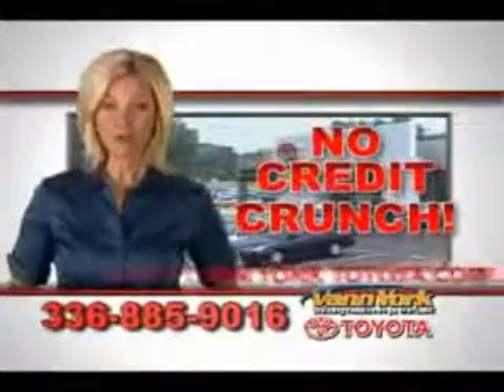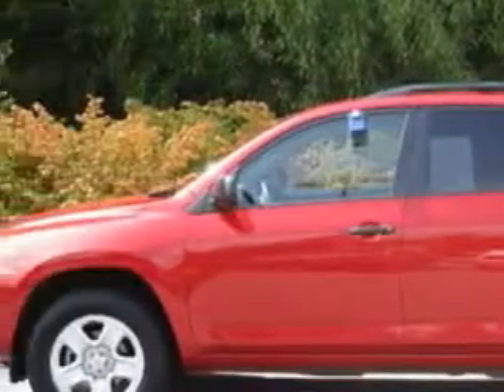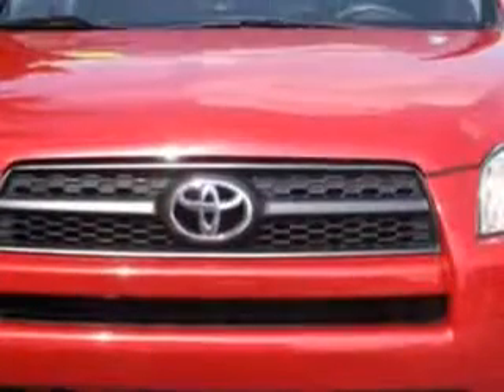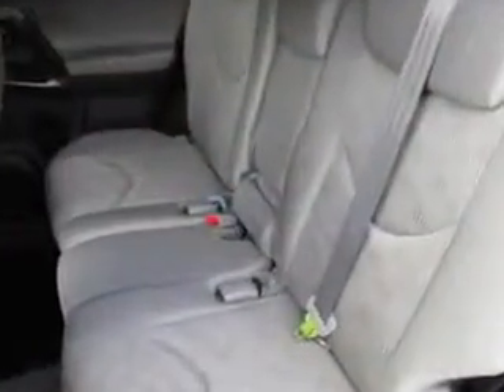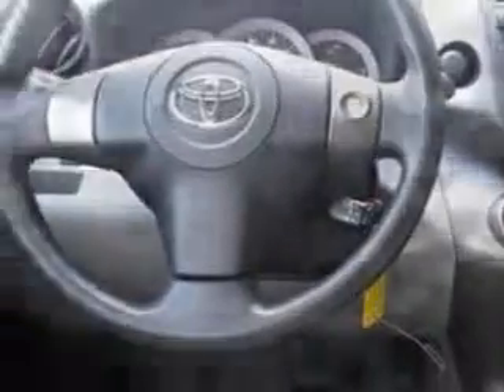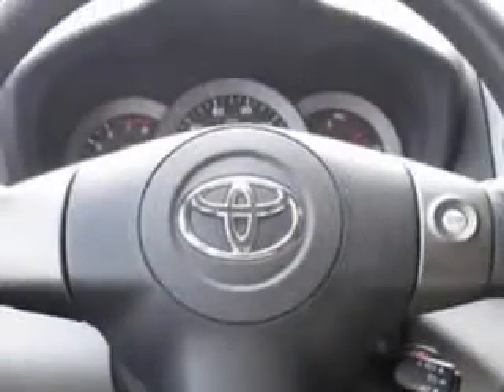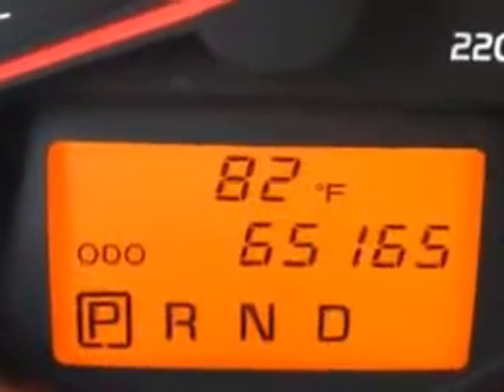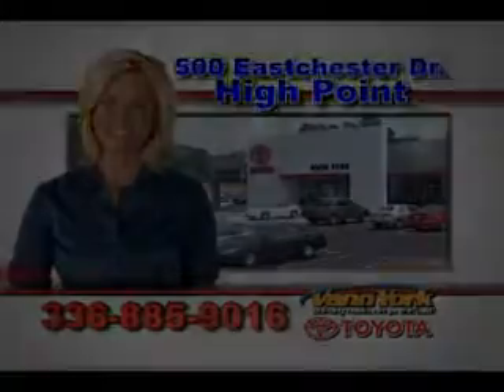Used 2011 Toyota RAV4 Greensboro, Winston Salem High Point, Kernersville NC Vann York Toyota Vann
Used 2011 Toyota RAV4 Greensboro, Winston Salem High Point, Kernersville NC Vann York Toyota, At Vann York Toyota, we know you are looking for a vehicle to solve everyday task. Whether loading the kids soccer equipment or having a night out with your friends. You will have the room you need making those everyday task an ease to accomplish. Check out this Red Toyota Rav4 SUV, equipped with a 4 Cylinder engine and an automatic transmission. Enjoy this family SUV with features like Beverage Holders, Side Air Bag System, Auto Headlight On/Off, Anti-Lock Braking Systems, Intermittent Wipers, 3 Point Rear Seatbelts, Dual Air Bags, Outside Temperature Gauge, Power Outlets, Reading Lights, Rear Window Defroster, Power Mirrors, Body-Color Bumpers, Rear Center Armrest, Center Console, Auto Express Down Window, Folding Rear Seats, 3 Point Seatbelts, Traction Control System, Head Restraints, and much more. Enjoy the drive, feel safe, and have peace of mind in this Toyota Rav4. See us at Vann York Toyota today!
MILES: 65,151
VIN:2T3KF4DV4BW069146

500 Eastchester Dr.
High Point, North Carolina 27262